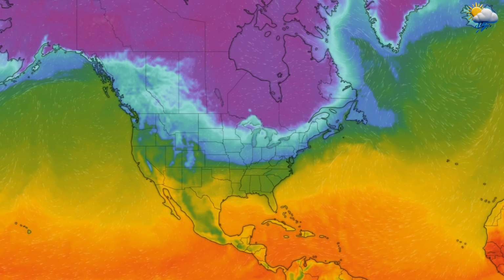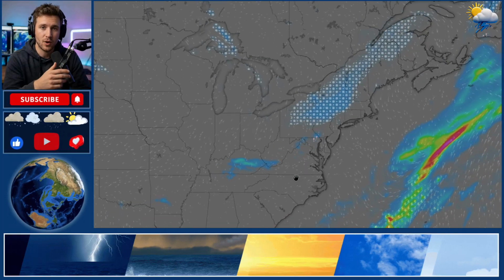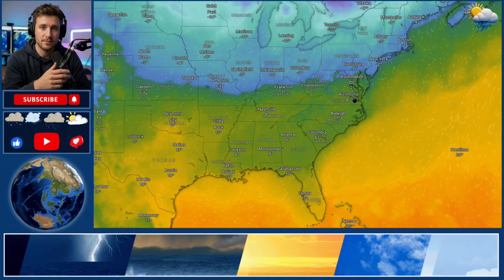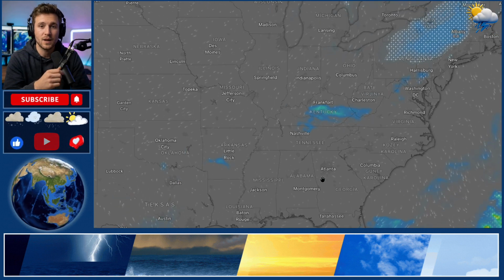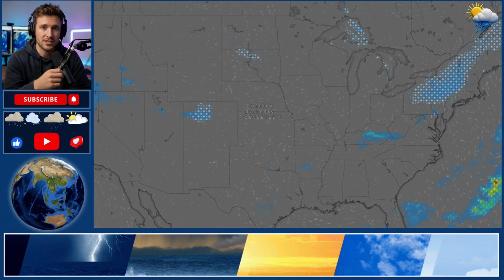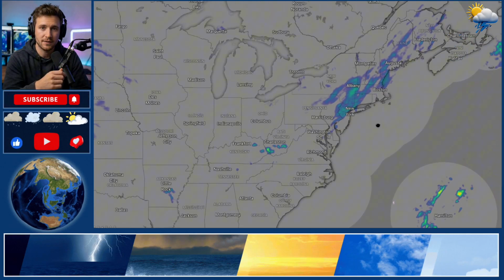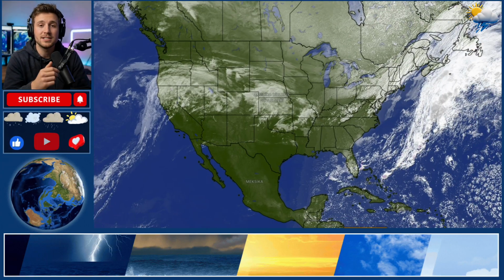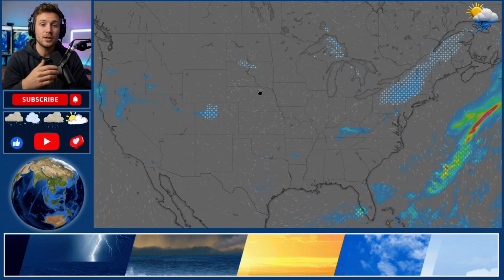Three Different Systems Are Active Across The Country Right Now...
The United States is experiencing a multi-system weather pattern with three distinct active zones operating simultaneously. A massive northern snow belt stretches from the Rockies through the Upper Midwest into the Great Lakes, where a deep cold air mass is producing widespread snowfall. Lake-effect enhancement is possible across northern Wisconsin and Michigan's Upper Peninsula, where narrow but intense snow bands could produce rapid accumulation and reduced visibility. The Mountain West is seeing orographic snowfall with increasing totals at higher elevations, affecting mountain passes across Idaho, Utah, and Colorado.
The Pacific Northwest is dealing with ongoing frontal rain from moisture flowing inland off the ocean, with steady precipitation along the coast and snow in the Cascades and higher terrain. A separate precipitation pocket has developed across southern California and Nevada, bringing localized moderate rainfall. Meanwhile, an offshore Atlantic low is spinning east of the Northeast coast, keeping most of its precipitation over the ocean for now. Between these three active systems, the central United States sits in a relatively calm zone with much weaker impacts.
The strong north-south temperature gradient is controlling precipitation type across the country, with snow in the north, rain in the south, and mixed precipitation along the boundary. The most significant impacts are concentrated in the northern tier states and the Great Lakes region, where snowfall and lake-effect intensification remain the primary concerns. This divided pattern is expected to persist over the coming days.